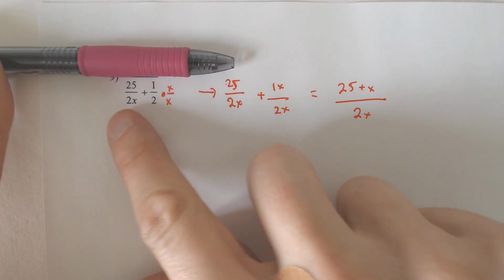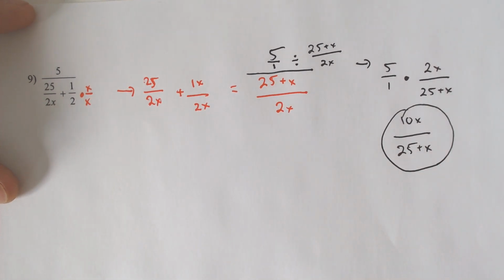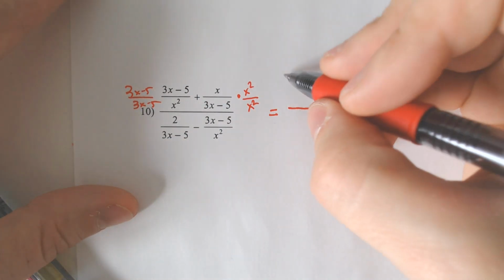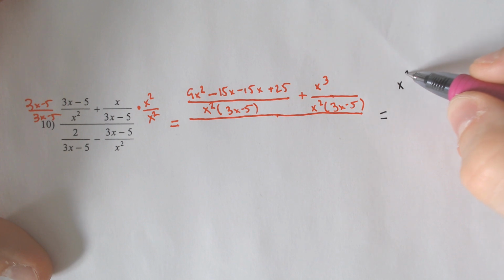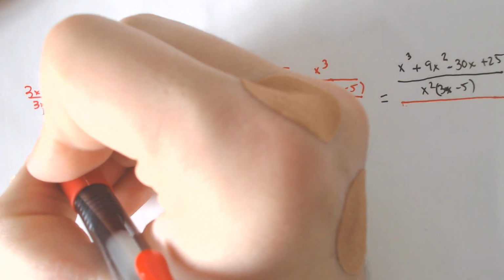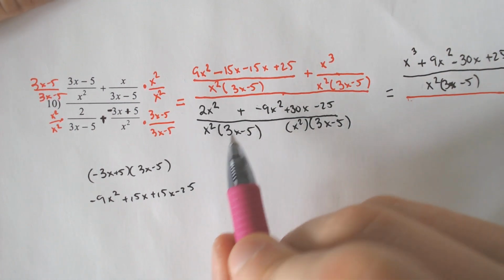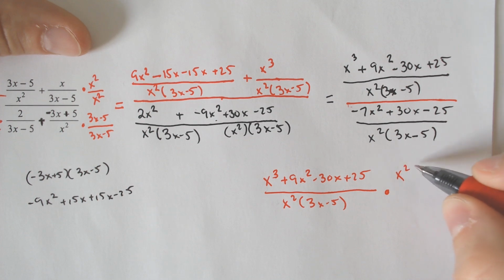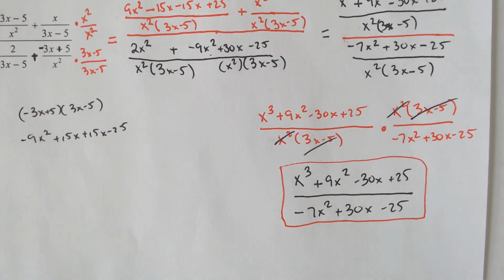How to simplify complex rational equation fractions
Simplify complex and harder fractions with adding on top and bottom of a normal rational expression